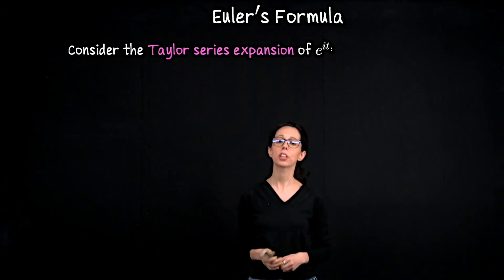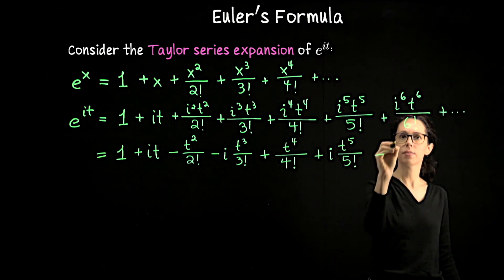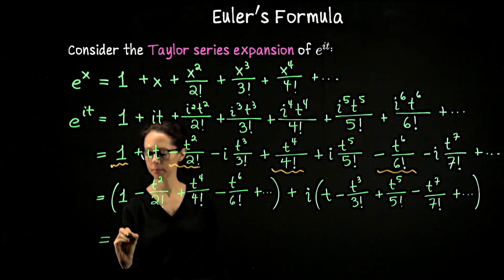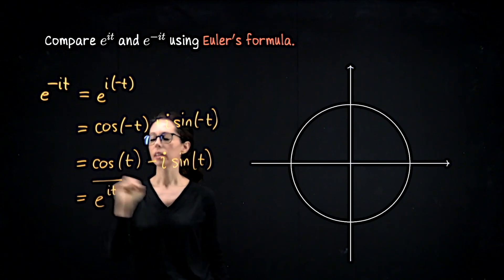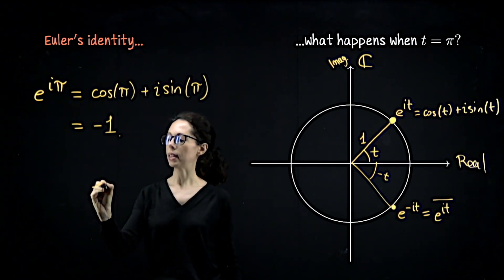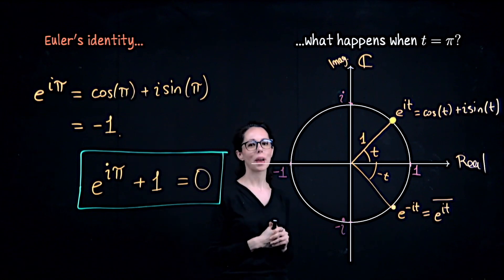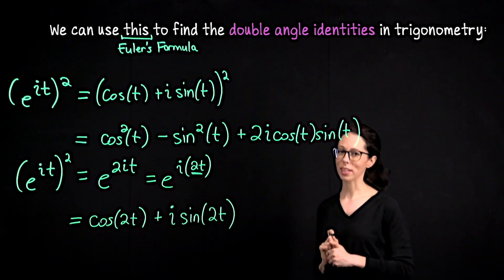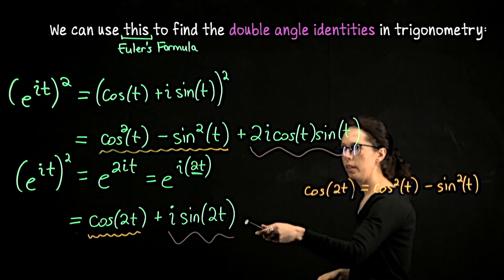Euler's Formula for the complex exponential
Let's derive Euler's formula e^(it) = cos(t) + i sin(t) and look at related properties. We finish by using this formula to prove the double angle identity from trigonometry. We start by setting x = it in the power series for e to the x, simplify the powers of i, and then group the terms into real and imaginary parts. When we do that, we recognize the patterns for cosine and sine. So we arrive at the expression e to the it equals cos(t) plus i times sin(t), which is Euler’s formula.

From there, we use the formula to understand e to the negative it, and we see it’s just the complex conjugate of e to the it. That leads us to a geometric interpretation: both e^(it) and e^(-it) lie on the unit circle in the complex plane, with modulus one. That naturally brings us to Euler’s identity: e^(i*pi) +e 1 = 0, which connects five key mathematical constants in a single elegant equation.

We also explore what happens when we raise e to a general complex number like a + i*b. We break it into a real part and a complex exponential part, and find that this complex number lies on a circle of radius e^a.

Finally, we use Euler’s formula to derive the double angle identities for sine and cosine. We square e to the it two different ways—once by expanding and once using exponent rules—and then match the real and imaginary parts. This gives us formulas like cosine of 2t equals cosine squared minus sine squared, and sine of 2t equals 2 times sine times cosine.